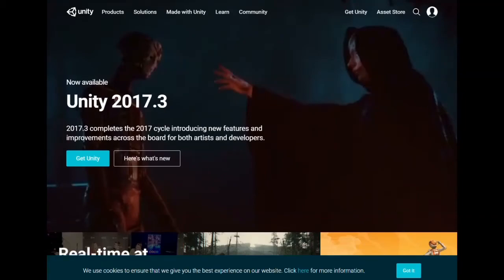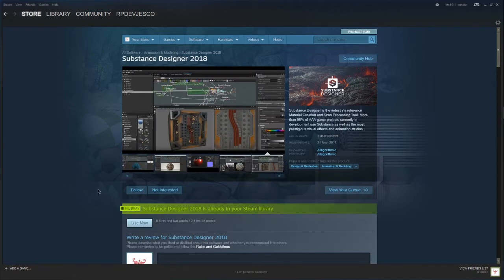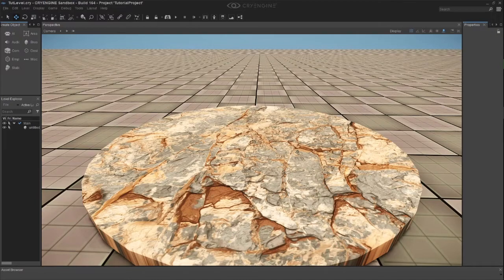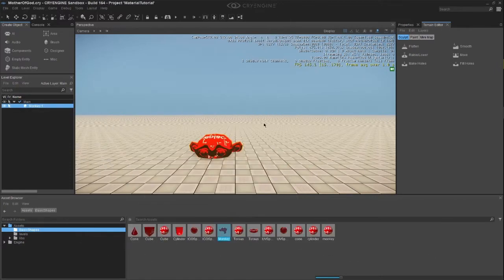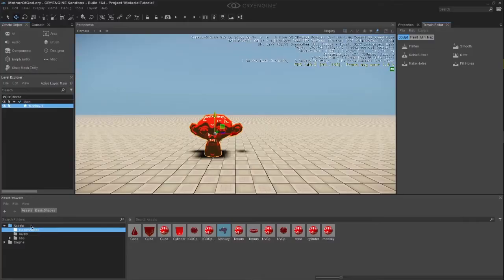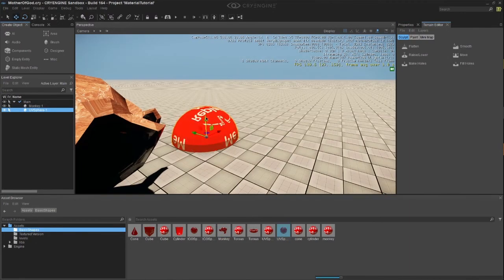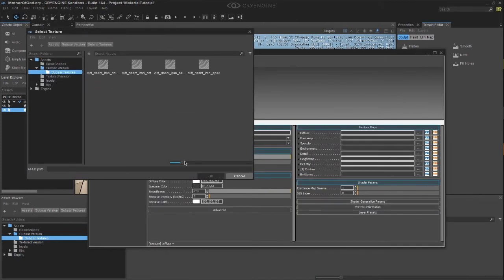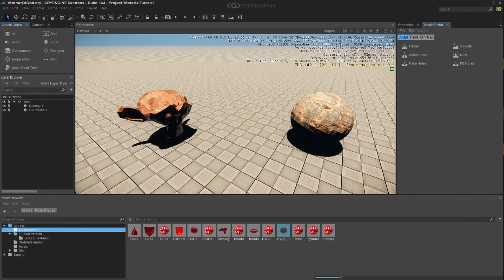How to create and apply materials to models in CryEngine